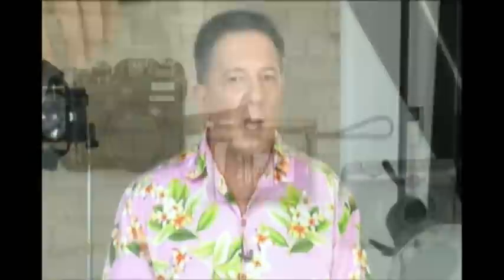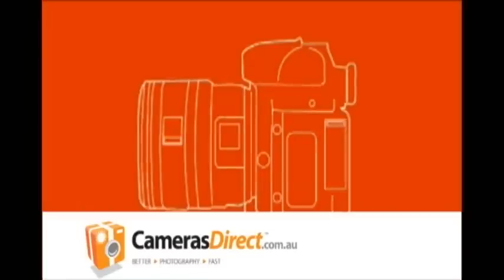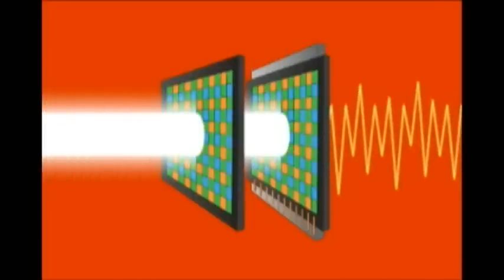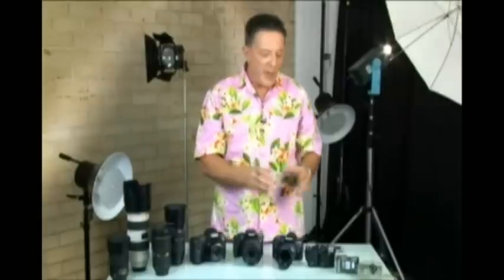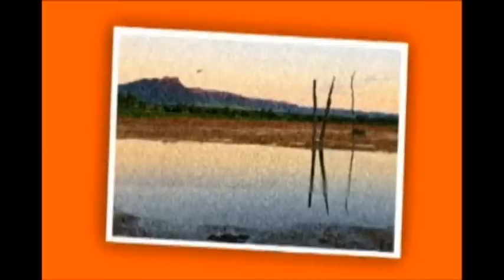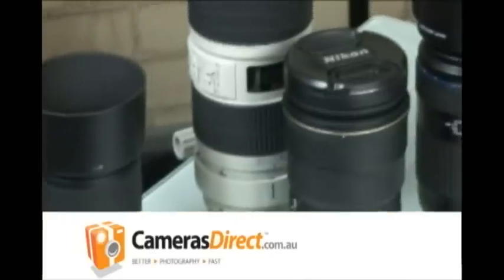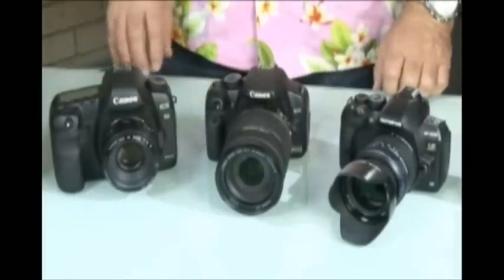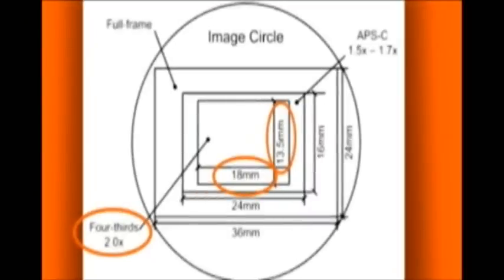The Mega Pixel Myth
Will a camera with more mega-pixels take a better photo?